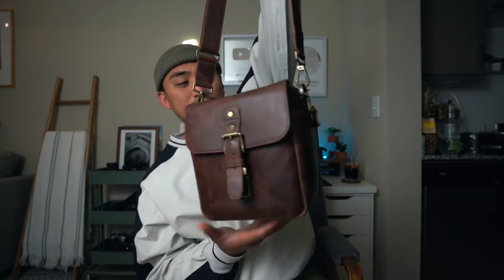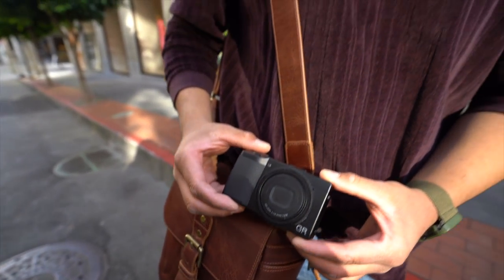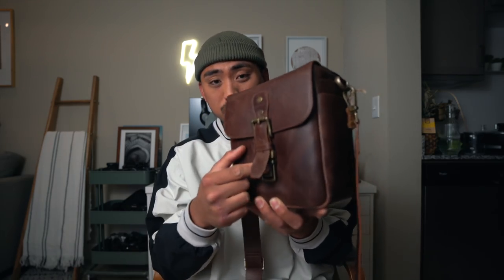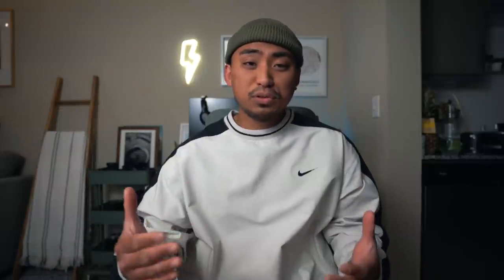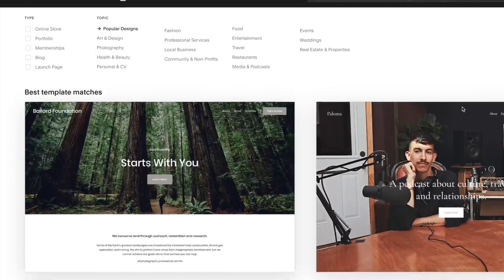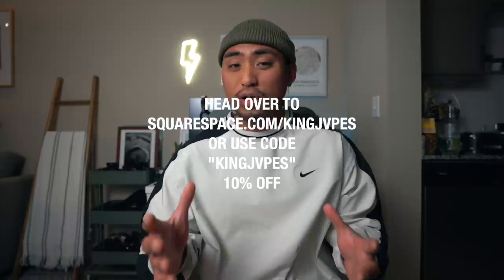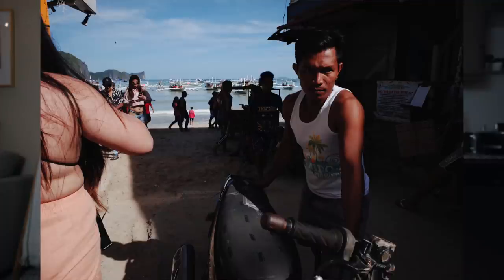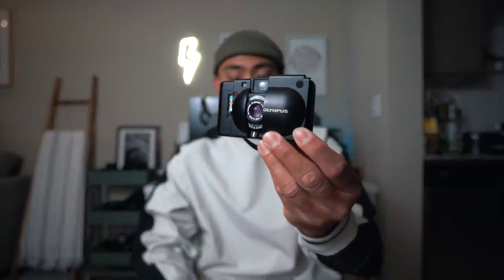NEW CAMERA BAG + PERFECT STORY TELLING LENS!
I recently picked up a new camera bag for my Street photography and also talk about the best story telling lens for genre's like Street photography, photojournalism. Different focal lengths give off different perspectives so choosing the one that suits your vision best is important! What is your favorite focal length?

My favorite Film Stocks:
DELTA 3200